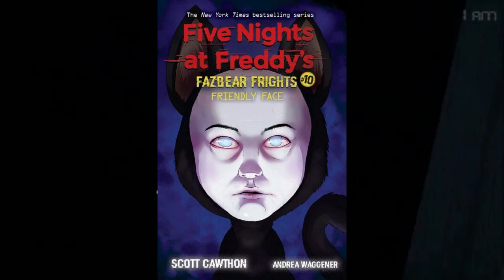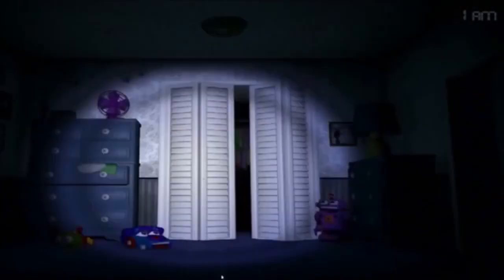How The Real Jake Shows The Identity Of The Fredbear Plush